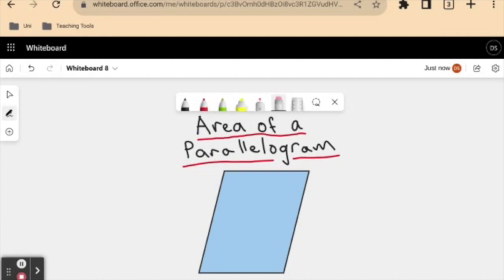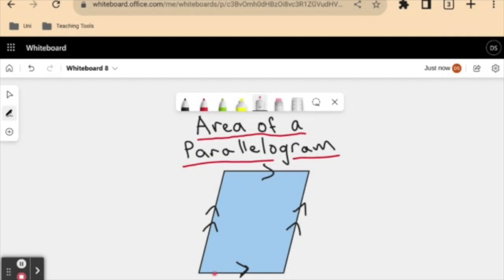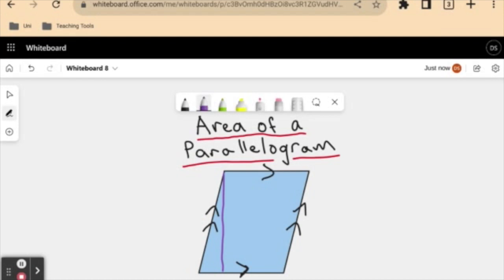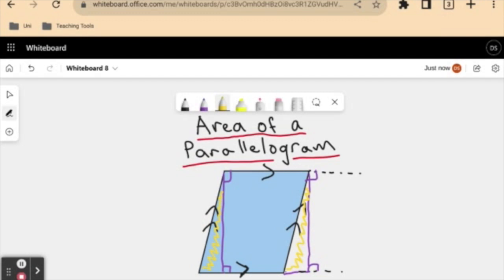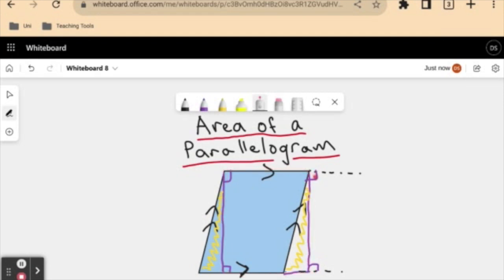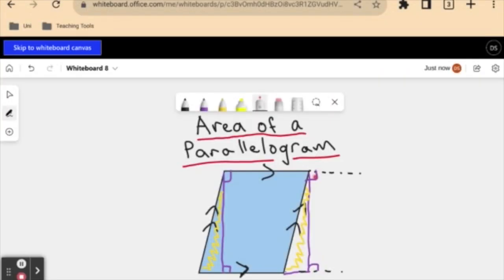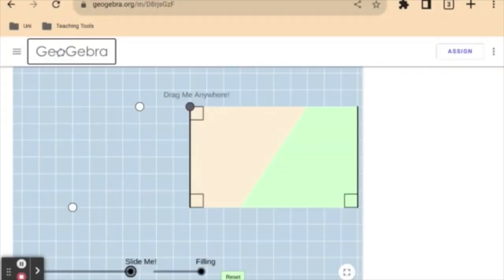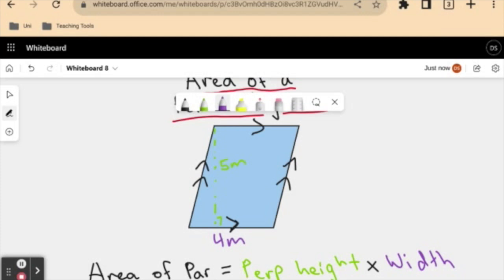Area of a Parallelogram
Here we move on to calculating the area of another type of shape in the quadrilateral family, this being the parallelogram.